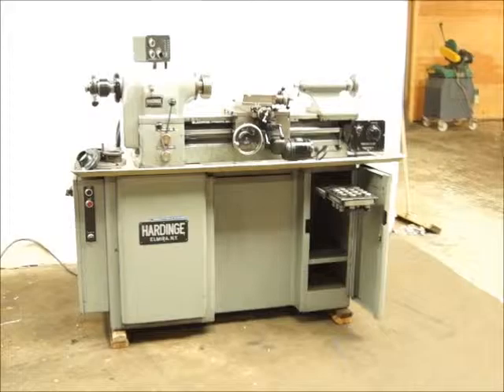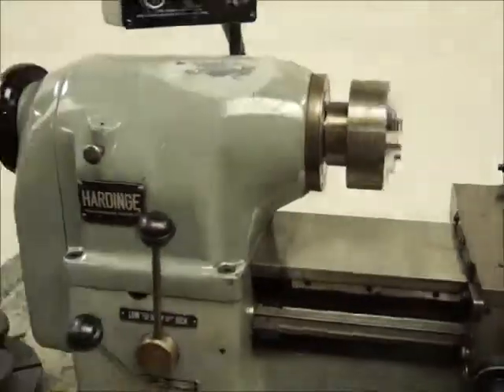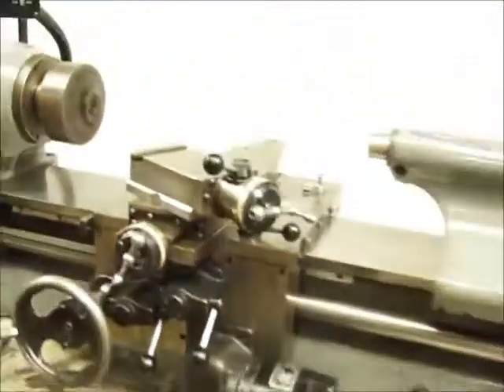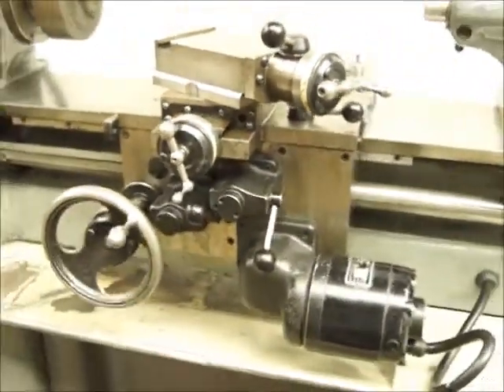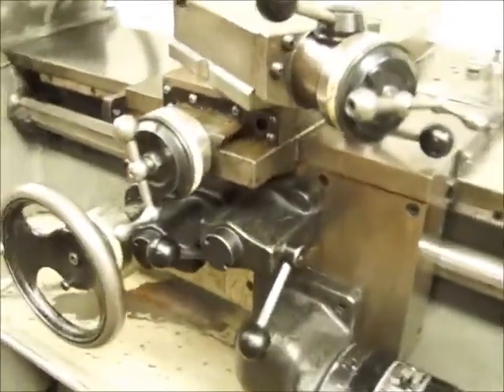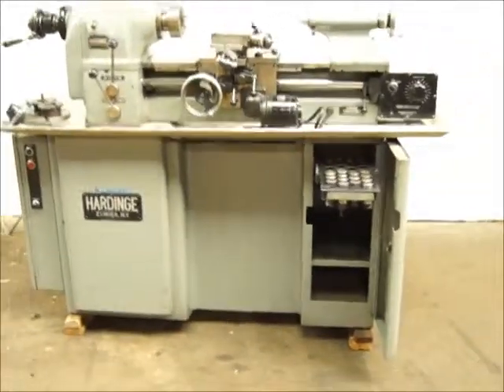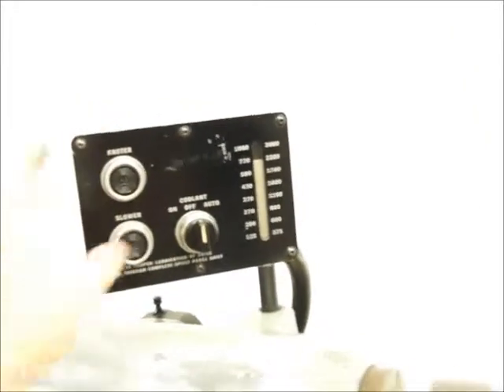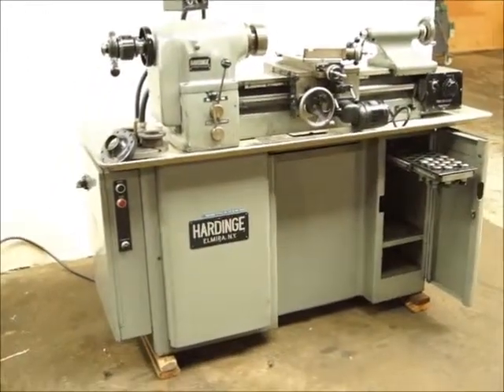Hardinge TFB Precision Lathe